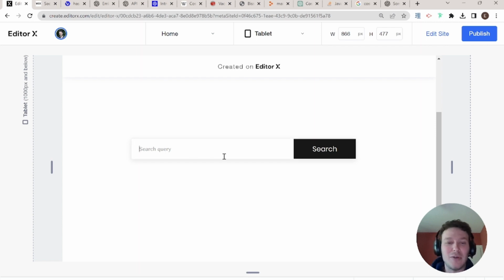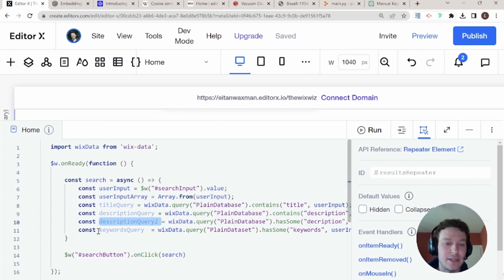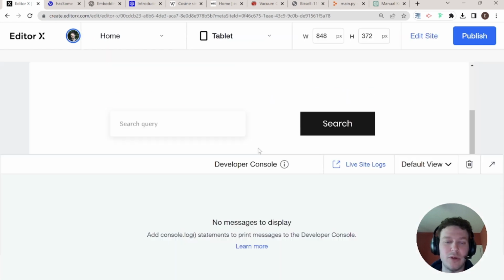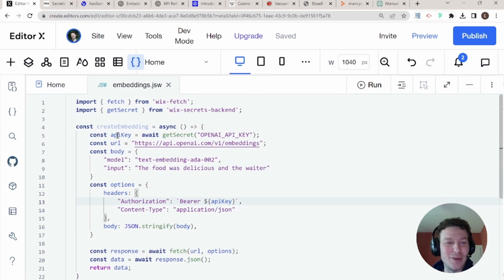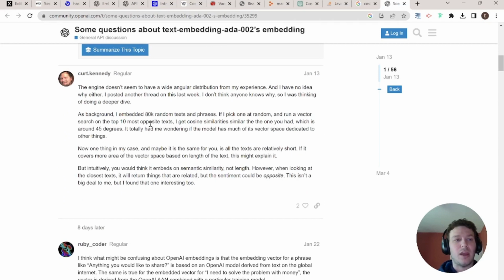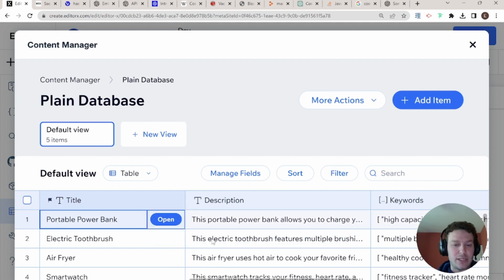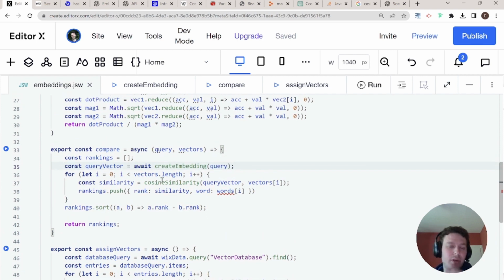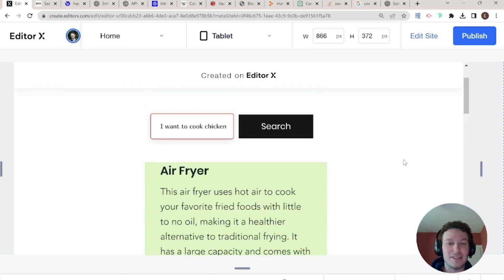Website SUPER SEARCH with Vector Databases and OpenAI Embeddings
In this video, I'll be discussing the downsides of using keyword search and how to overcome those limitations by building a vector database and using cosine similarity to rank items by semantic match. Specifically, I'll be showing you how to use OpenAI embeddings in Wix to accomplish this.

Keyword search is the traditional way of finding information on the internet. However, it has some significant limitations. For instance, it is not always accurate, and you can miss out on relevant results if you don't use the right keywords. Additionally, it is not able to account for the context of a search query, which can lead to irrelevant results.

Building a vector database is an excellent way to overcome these limitations. It involves converting text into vectors, which can be used to represent the meaning of the text. By comparing these vectors, we can determine how similar two pieces of text are.

Cosine similarity is a technique used to calculate the similarity between two vectors. It involves taking the cosine of the angle between two vectors. The result is a value between 0 and 1, where 0 indicates no similarity, and 1 indicates perfect similarity.

Using OpenAI embeddings in Wix makes it easy to build a vector database and use cosine similarity to rank items by semantic match. By incorporating this technique into your website, you can provide a more accurate and relevant search experience for your users.

In conclusion, if you're looking to improve the search experience on your website, I highly recommend building a vector database and using cosine similarity to rank items by semantic match. It's a powerful technique that can make a significant difference in the accuracy and relevancy of search results.